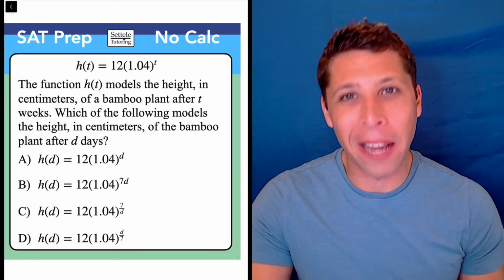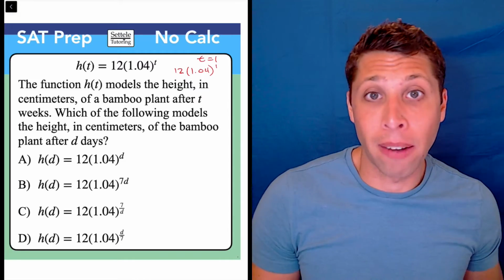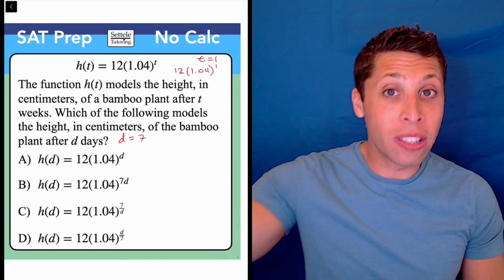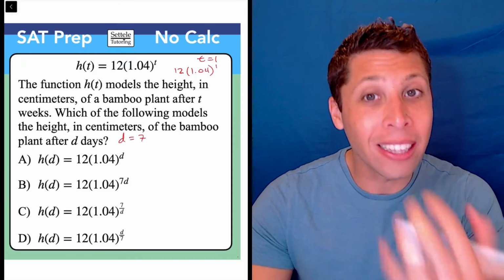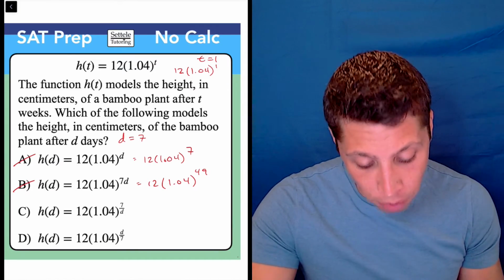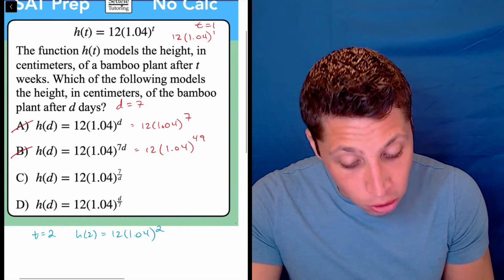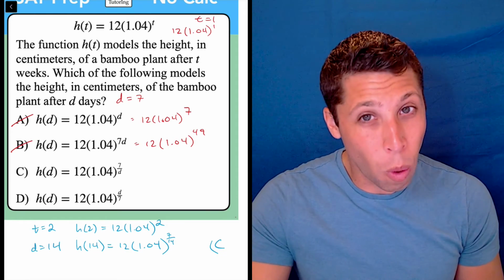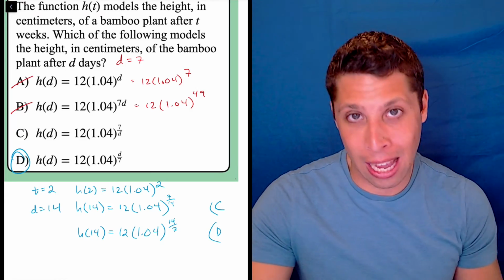SAT Question of the Day — May 15